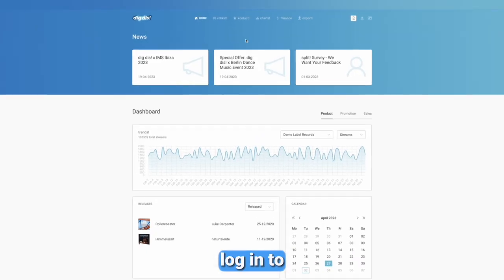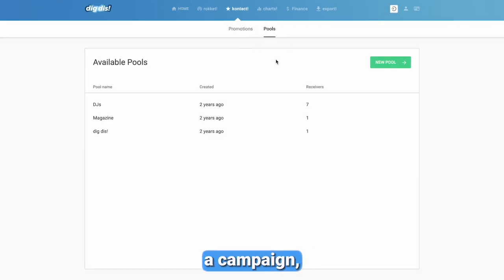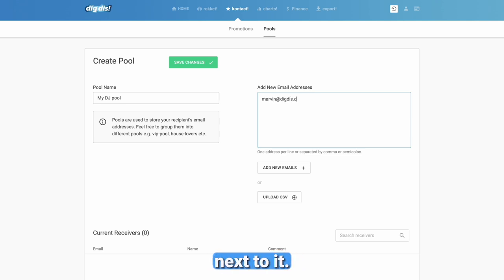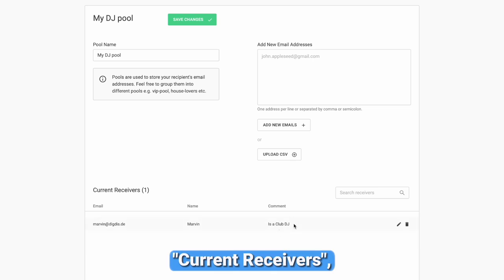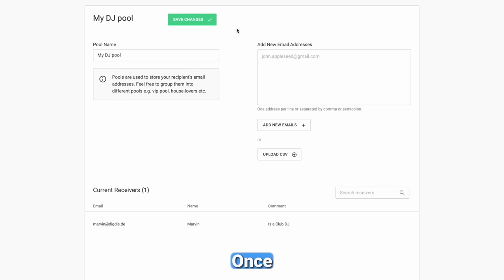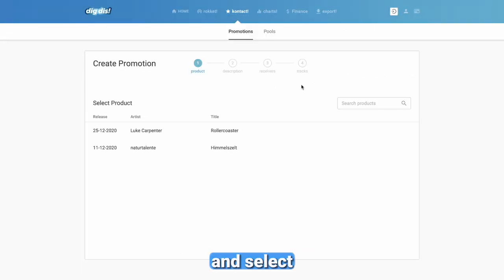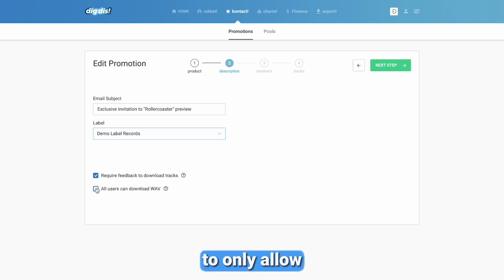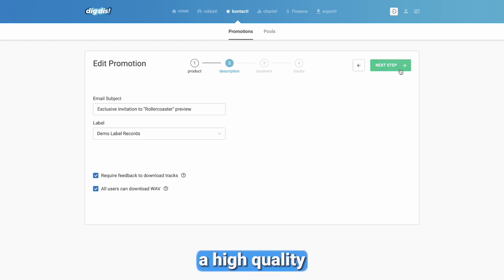I Found the Easiest Way to Send Promo E-Mails for my Music 📧🤩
Having a good network of Blogs, DJs, Managers and Artists is essential for sustaining a successfull career in the music industry. So why not make this task easy and efficiant? "kontact!" is our E-Mail promotion tool built into our free music distribution platform. Today I will give you a quick and easy walkthrough on how to use it.

Become a member of the dig dis! family 💙

dig dis! on Instagram 📲

dig dis! on TikTok 📲

dig dis! on Facebook 📲

dig dis! on LinkedIn 📲

dig dis! on Twitter 📲